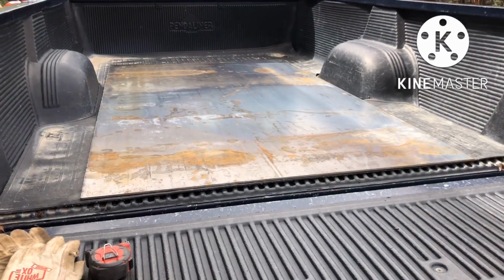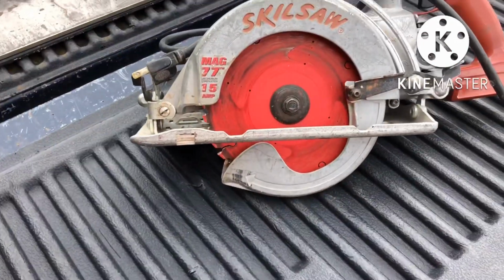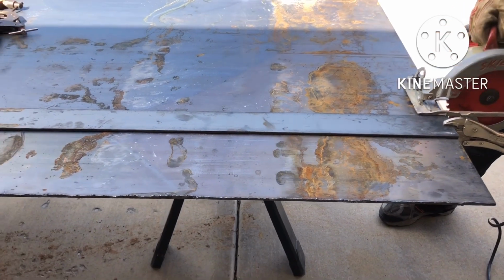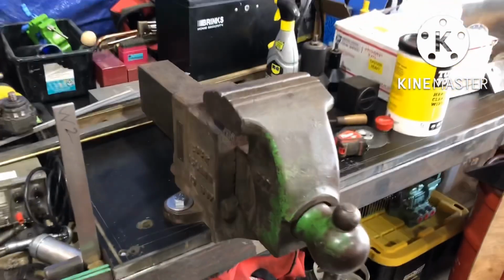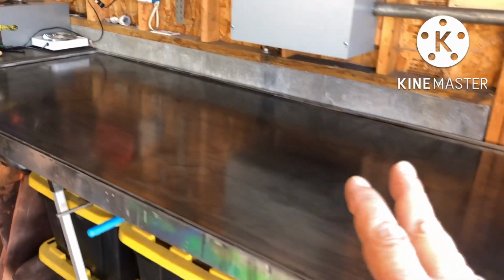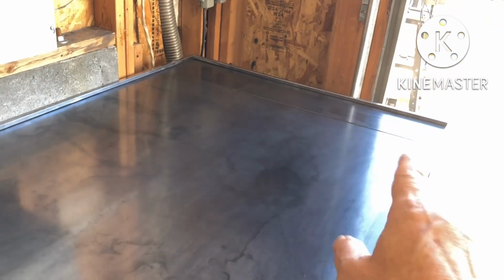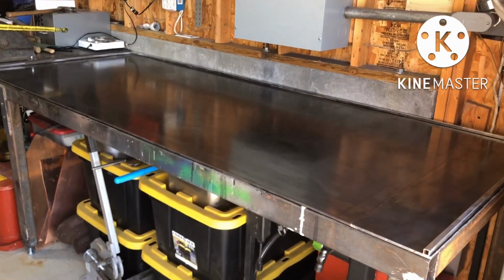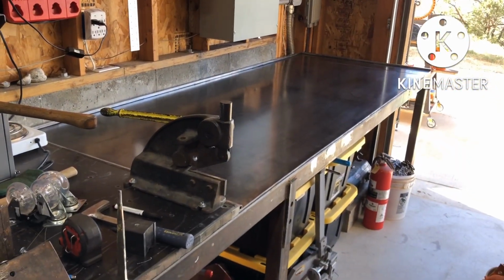The steel top for the bench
Found a steel top for the thrift store frame  👍